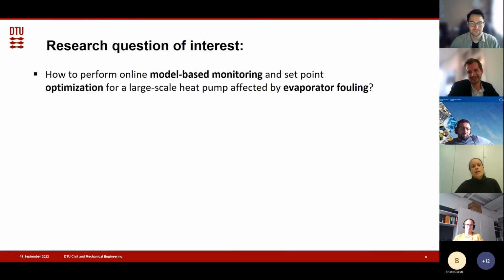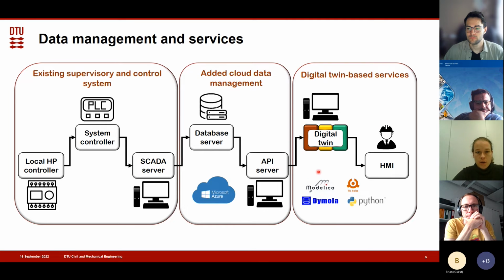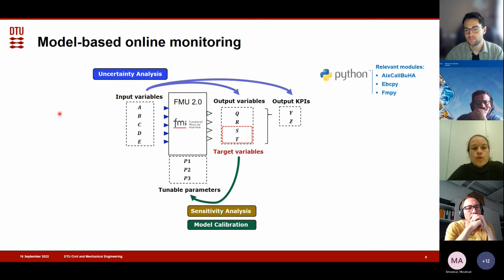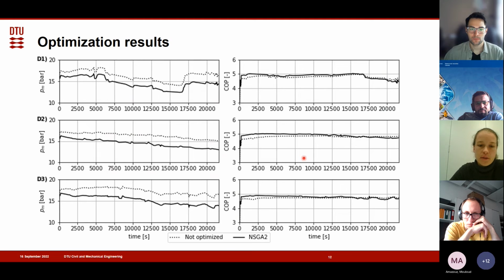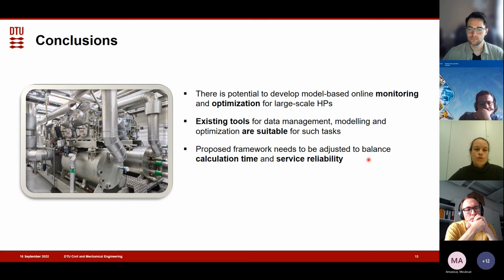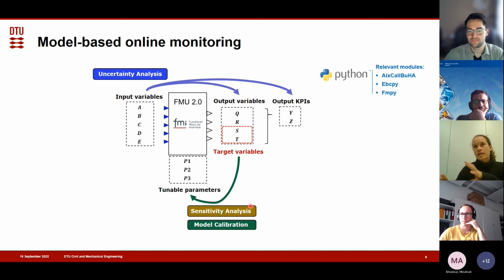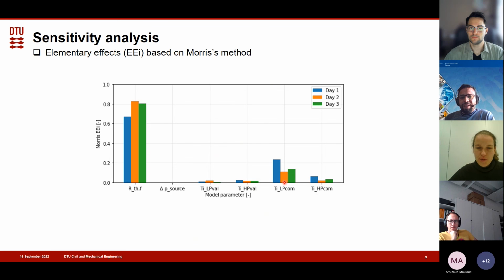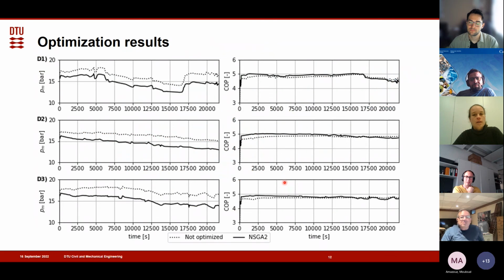Online monitoring and optimization of heat pumps by Wiebke Messenburg (DTU) - IEA IETS Task XVIII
This project presentation was recorded on October 5, 2022 within the IEA IETS Task XVIII.

About Task XVIII:
The IEA IETS Task XVIII is a technology collaboration program of the International Energy Agency (IEA) with the goal to help countries provide secure and sustainable energy for all. The topic of Task XVIII is “Digitalization, Artificial Intelligence and Related Technologies for Energy Efficiency and Greenhouse Gas Emissions Reduction in Industry”. Within Task XVIII TU Wien leads Subtask 2 on “Methods and applications of digital twins”, where a group of experts from academia and industry works on a detailed assessment of digital twins in industrial energy systems. Specifically, their potential to improve energy efficiency and reduce greenhouse gas emissions.